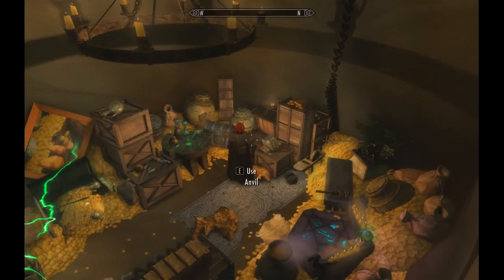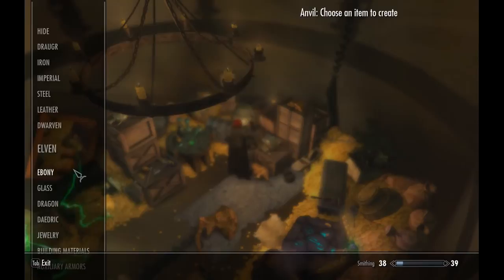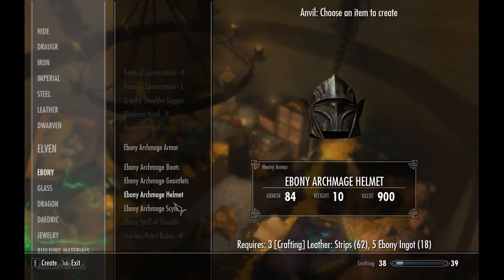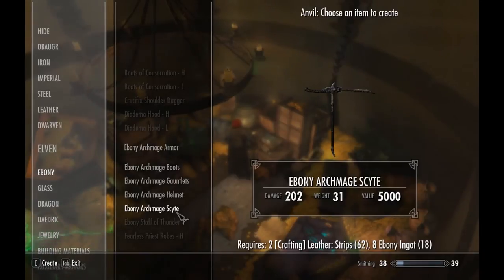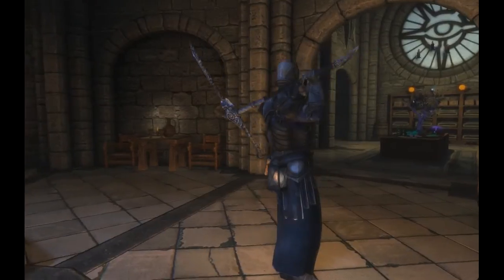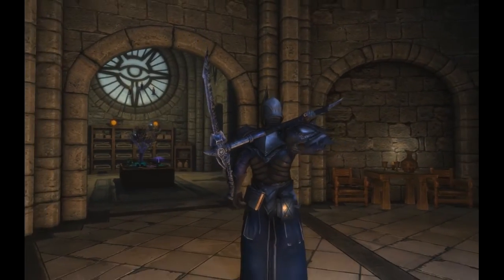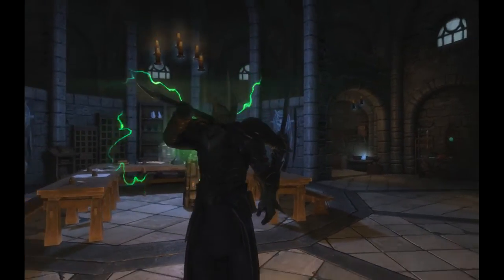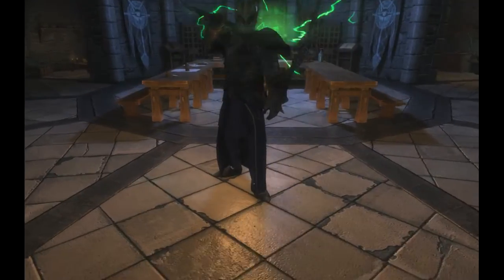Skyrim SE - Ebony Archmage Armor Mod Review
Ebony Archmage

I like to play skyrim,mod skyrim,love skyrim if you get what I mean and just create videos and guides...also I'm the one and only person of African American Descent who will be making skyrim mod videos and has a some bad ass music taste i also think i am officially the youngest mod reviewer so I have that going for me.